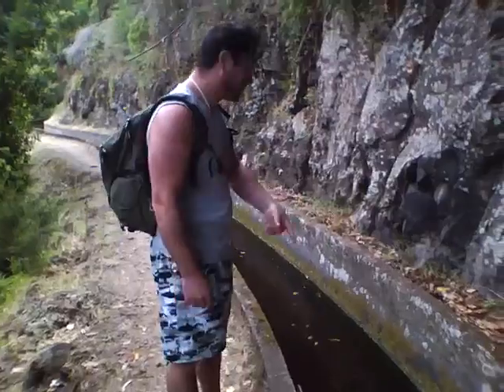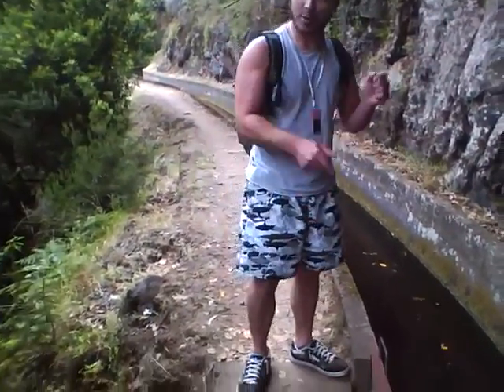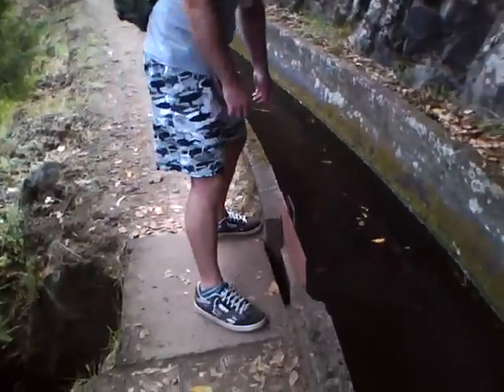Tony opening a levada gate (August 2010, Madeira)